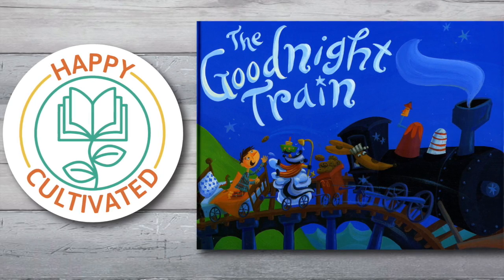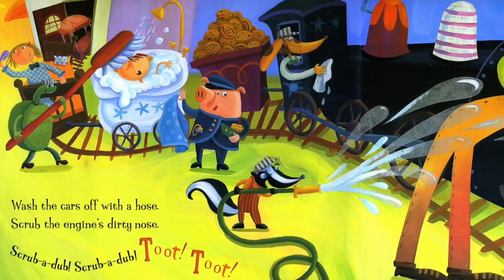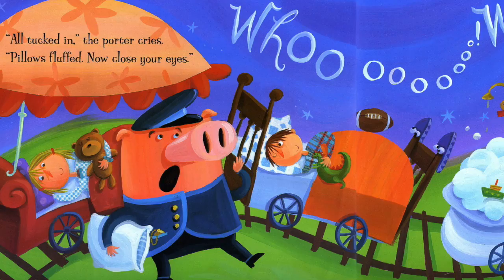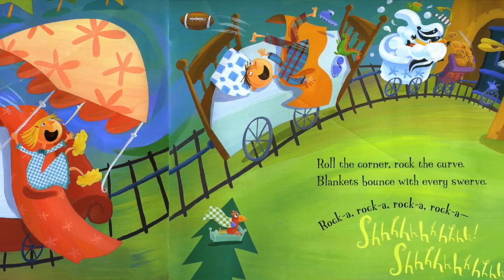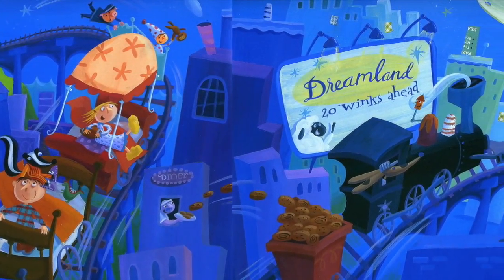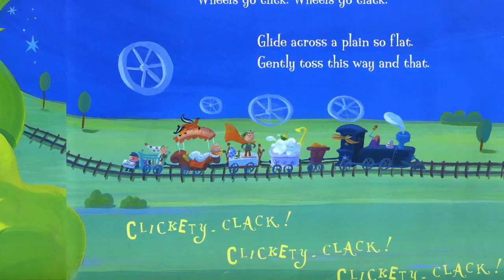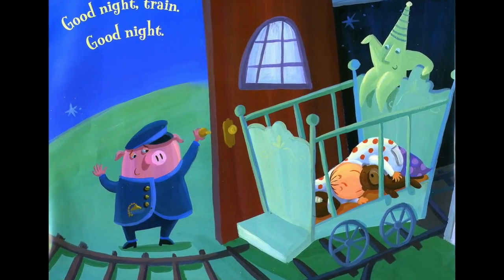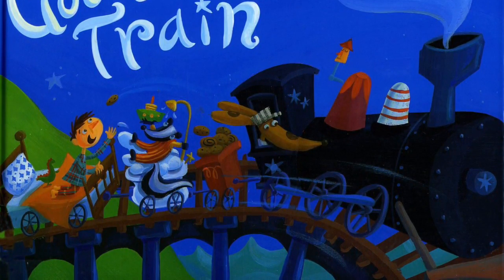GOODNIGHT TRAIN Story for Kids | Bedtime Stories | Train Book for Kids | Children's Books Read Aloud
Hey Happy Readers!!  Welcome to our Children's Books Read Aloud! In this video we present Bedtime Stories and a Train Book for Kids, The Goodnight Train book read aloud by Beth with Happy Cultivated.

Today's Train Story for Kids: Goodnight Train is written by June Sobel and illustrated by Laura Huliska-Beith

Donate to our growing educational channel that helps kids grow a love of reading great books

Stop by to affordably decorate your Kid's Room with Printable Wall Art Inspired by Books for Kids

In the Goodnight Train Story for Kids, The Goodnight Train, hold on to your pillow because the Goodnight Train is taking off. Roll that corner, rock that curve, and soar past mermaids, leaping sheep, and even ice-cream clouds. You won't want to miss a thing, so whatever you do, don't . . . close . . . your . . . eyes! The Goodnight Train is a great Train Bedtime Story, a fun Train Story for Kids and one of the best Train Book for Kids!!

Happy Cultivated loves to see knowledge and imagination grow in kids as we read aloud children's books and provide a bedtime story for children around the world.

Kids books read aloud help children to learn to read books themselves. Reading for kids is very important and the way that a children's book sweeps them on an adventure is irreplaceable.

Storybooks help capture children’s imagination and keep them excited while they read along with us. Letting Happy Cultivated assist in book reading for kids is a good resource for parents to help capture their attention or when parents can’t read books aloud themselves.

Bedtime stories are a great way to calm children for bed and these books read aloud are a perfect way to help them relax at bedtime. Each of our videos are digital reading books for kids.

As we read kid's books online, each book reading has inspired a digital wall print for nursery art or playroom art. The downloadable and printable wall art inspired by kids stories can be found

These children books read aloud can be used for storytime or for a read along bedtime story. Happy Cultivated strives to cultivate (or grow) happiness in kids of all ages and to provide quality books read aloud for children. Enjoy the high quality videos of our children’s books read aloud.

We'd love to make a video of your favorite book for all to enjoy.